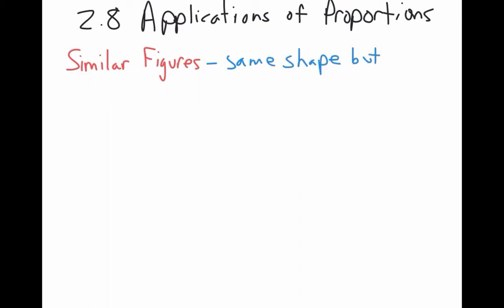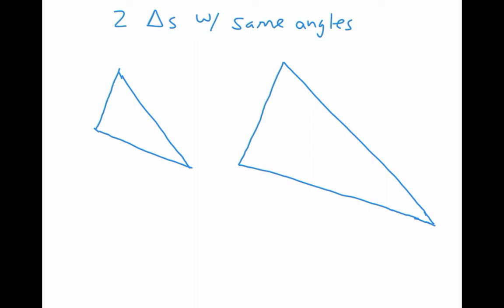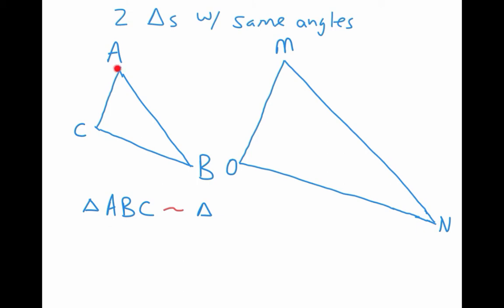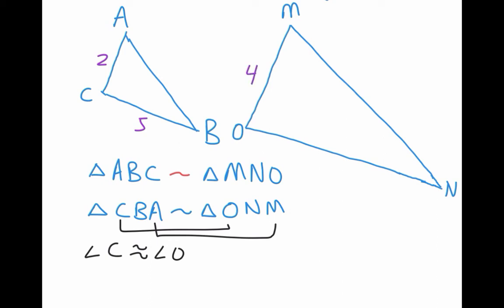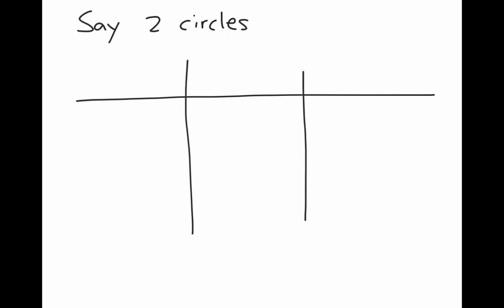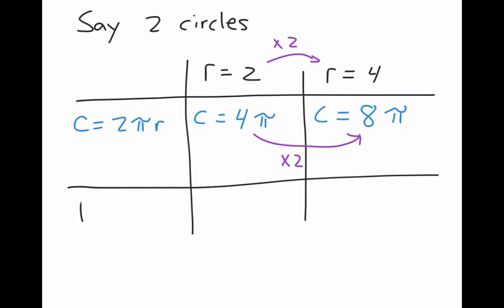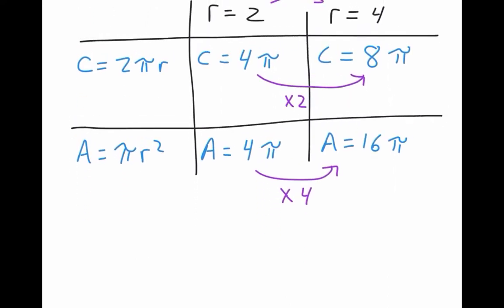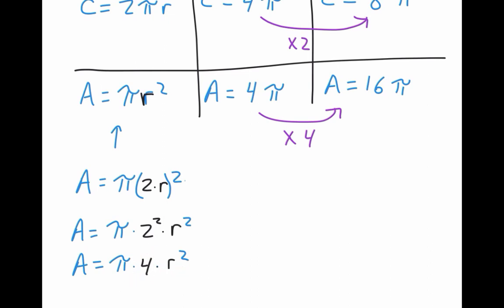Algebra 1: 2.8 Applications of Proportions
The video talks about similar figures and works through a few examples.  It also investigates how the circumference and area of a circle responds when you double the radius of the circle.